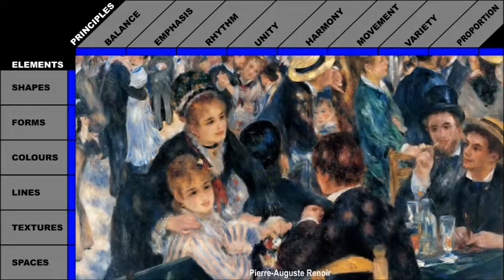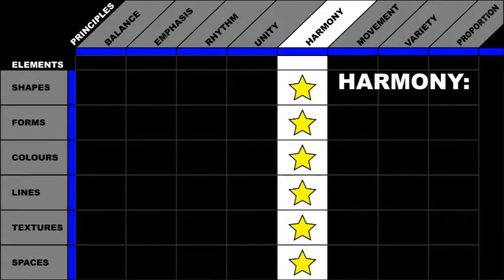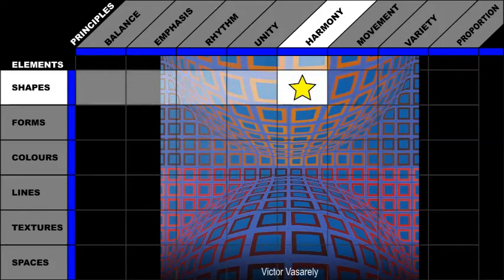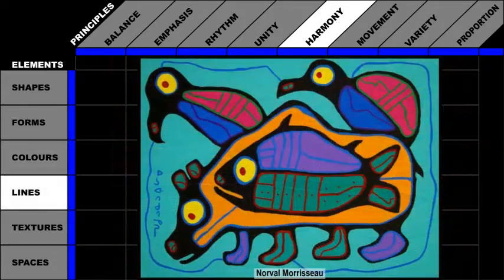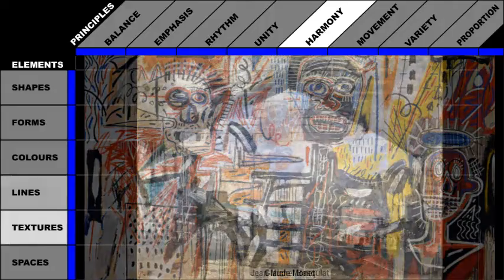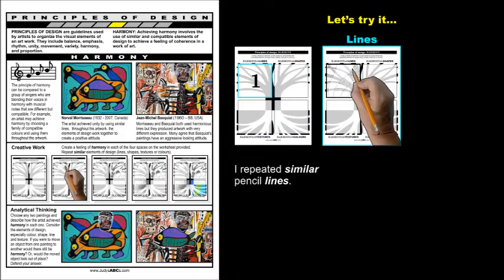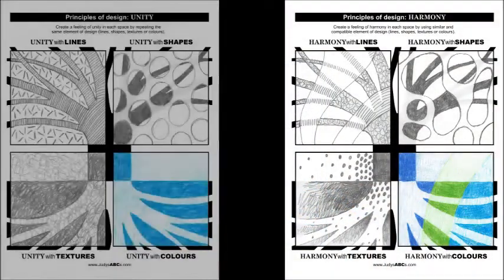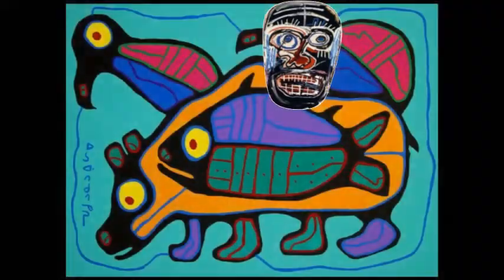Principles of Design Part 07 Harmony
The focus of this video is the principle of harmony.

No middleman. Better prices.

or